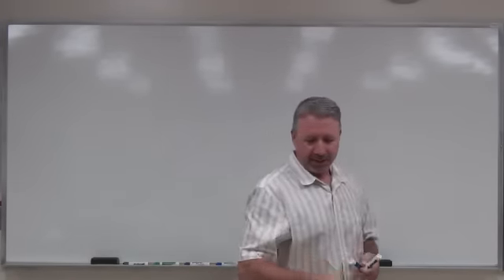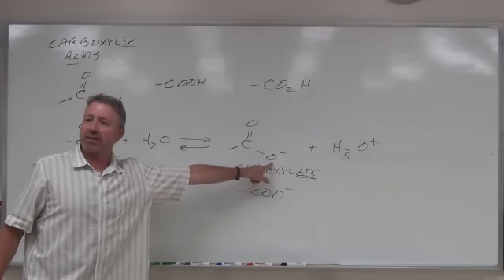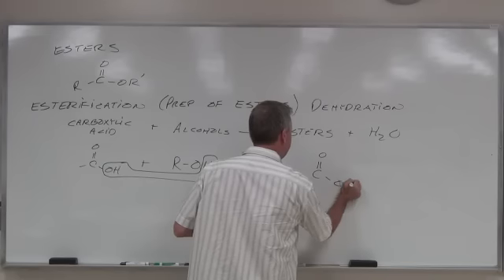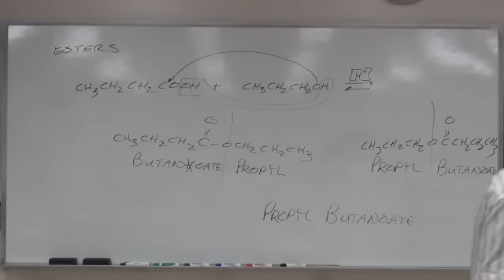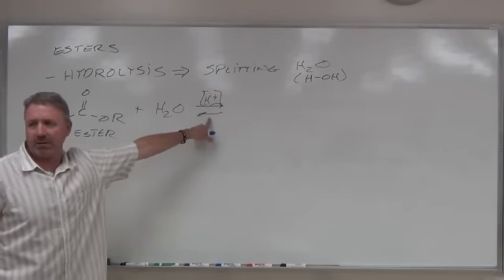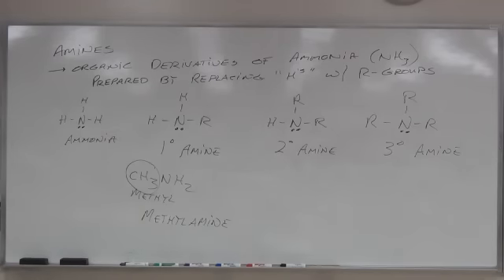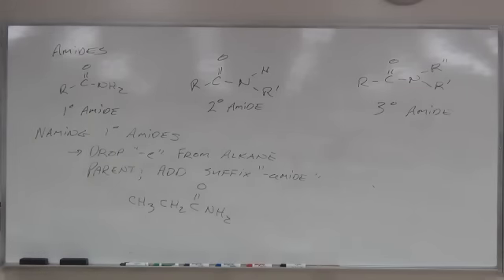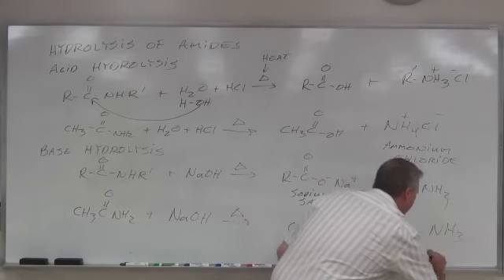CHEM 100 Hybrid - Lecture 9 - FULL